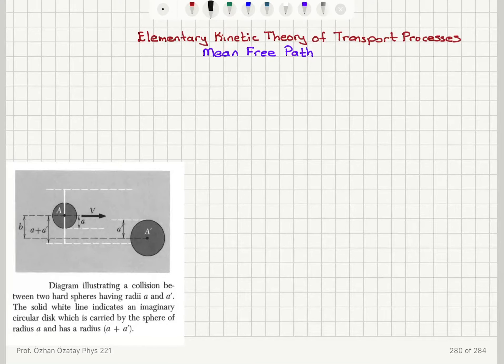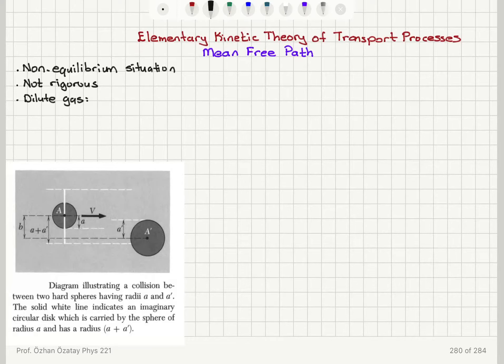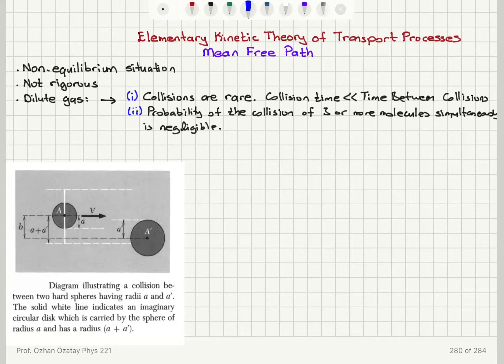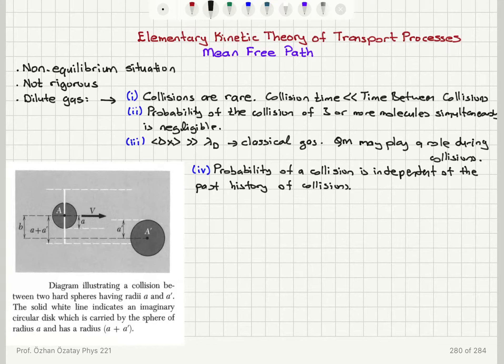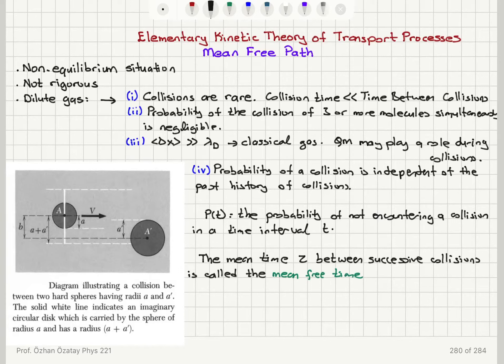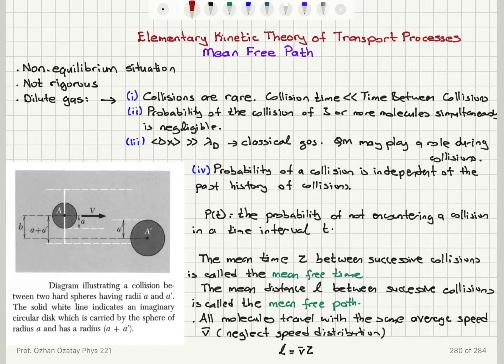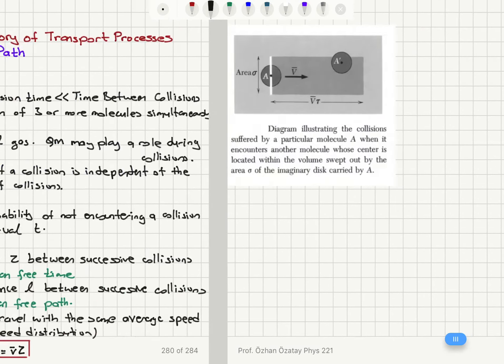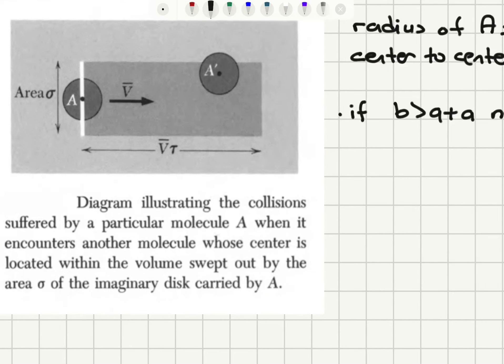Week 12-1 Mean Free Path-1